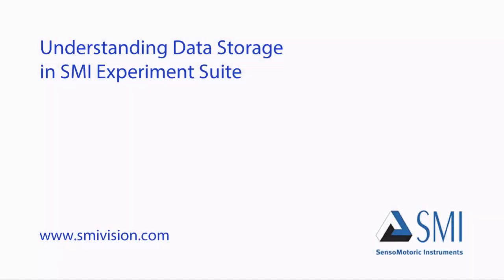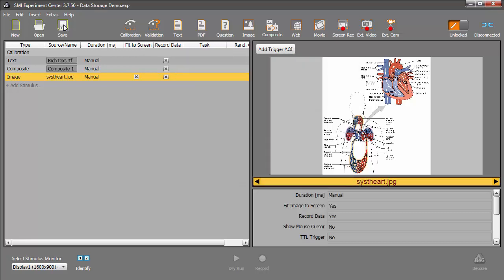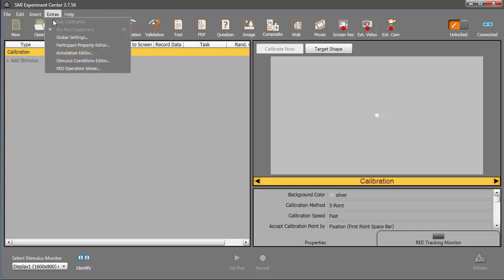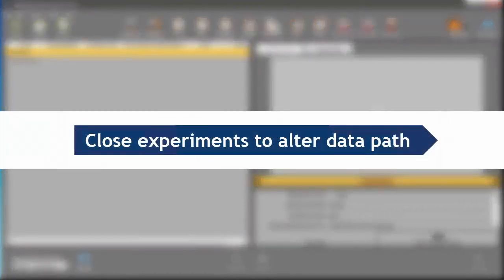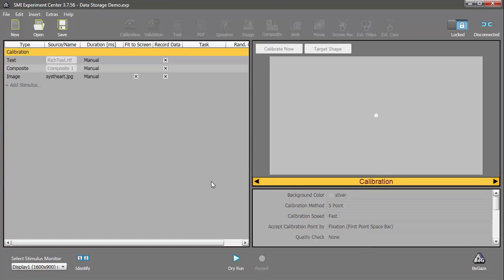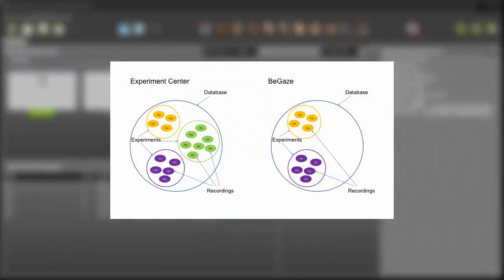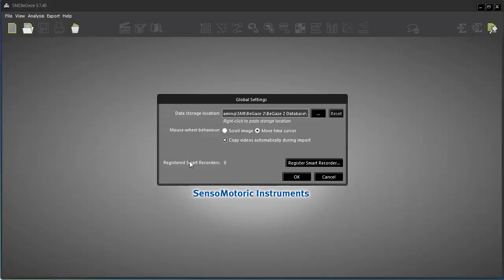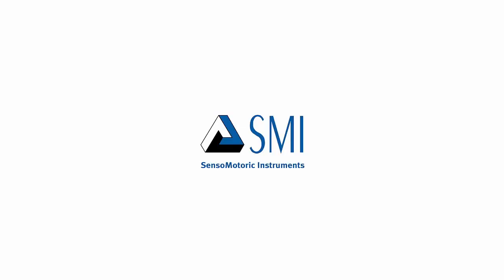SMI Eye Tracking : Tutorial ExpSuite DataStorage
Tutorial ExpSuite DataStorage